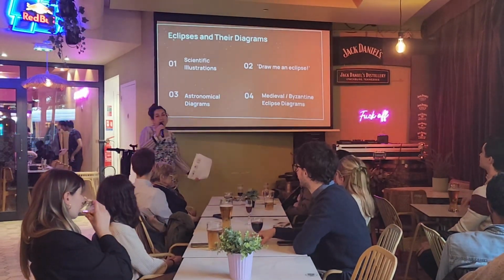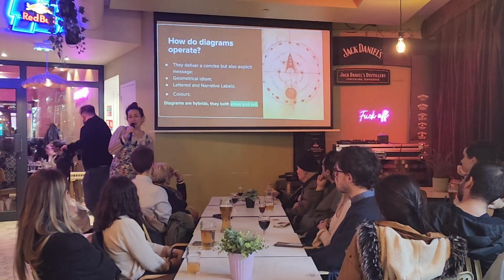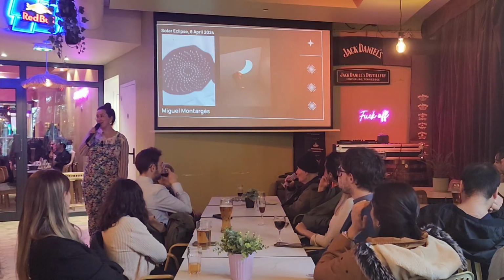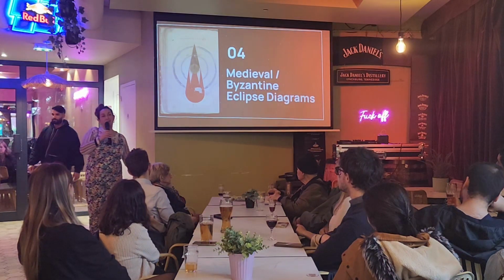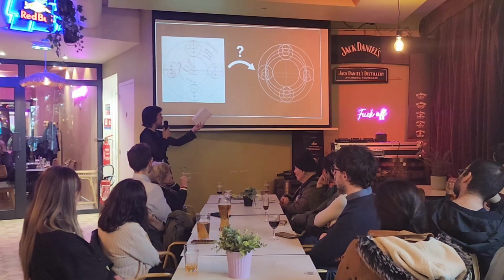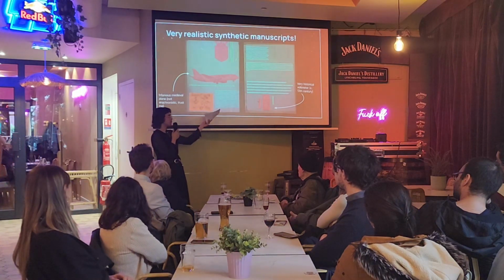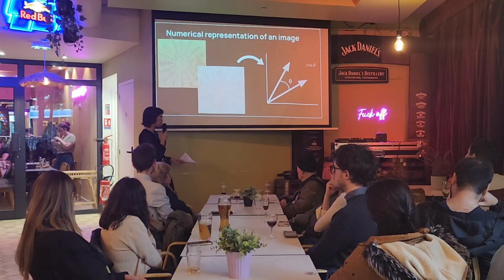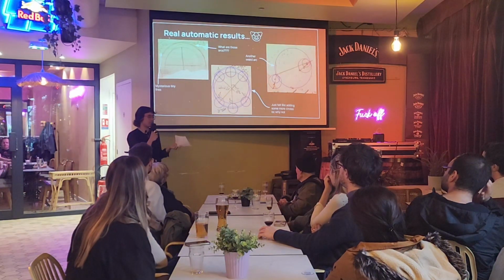Astronomy on Tap and the History of Science crossover with Dr. Divna Manolova and Jade Norindr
Eclipses, both lunar and solar, were one of the main subjects treated by medieval astronomers – from providing an explanation of how an eclipse occurs and why to calculating the precise time to observe it from a particular location. In medieval manuscripts, narrative treatments are often coupled with eclipse diagrams. Learn with us how such diagrams operate, what graphic conventions they rely on, and, what knowledge they encode!

Divna Manolova is a researcher of the History of Science and Byzantine Studies currently based at Systèmes de Référence Temps-Espace (SYRTE) at the Observatory of Paris – PSL and at CNRS. She works on theories of space and dimensionality in Byzantine cosmological and astronomical texts and diagrams, and studies the teaching and learning of the astral sciences and philosophy in Palaiologan Byzantium. Divna is a laureate of the MSCA Cofund Paris Region Fellowship Programme. Her project is entitled DyAs – Lines and Colours: Lunisolar Diagrams in Byzantine Astronomical Manuscripts (9th–15th C).

Jade Norindr is an engineer at the Paris Observatory. In the EIDA project, she is supervising the development of pipelines to automate the treatment of historical sources. As a project manager, she is responsible for the creation of digital tools to assist humanities researchers.